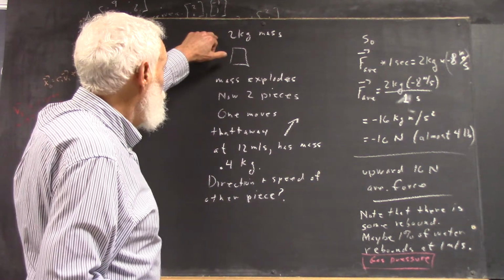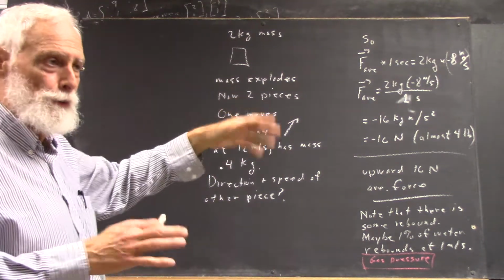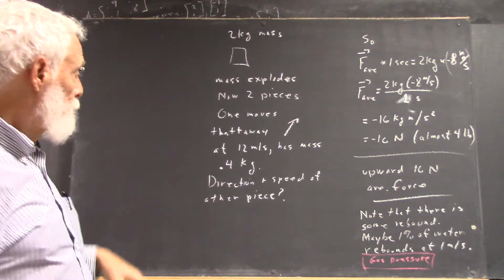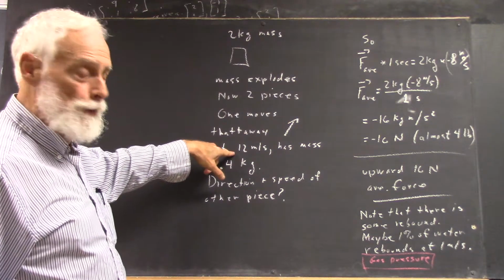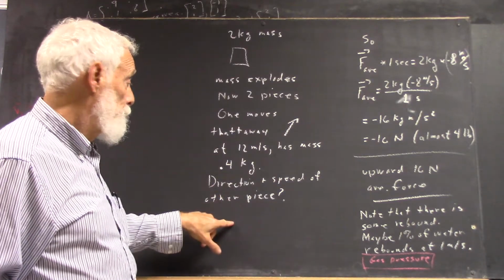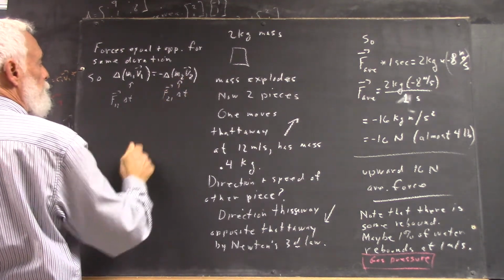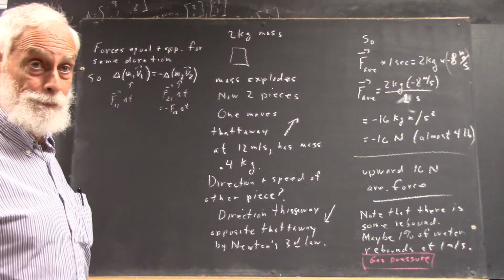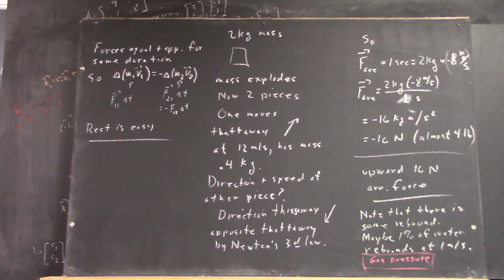daguniv 3202 analyzing motion of fragements of exploding mass entire mass explodes into two fragmen